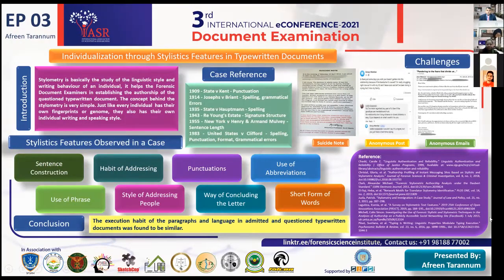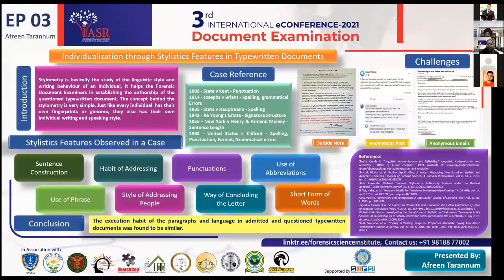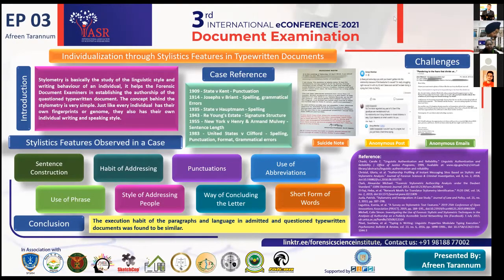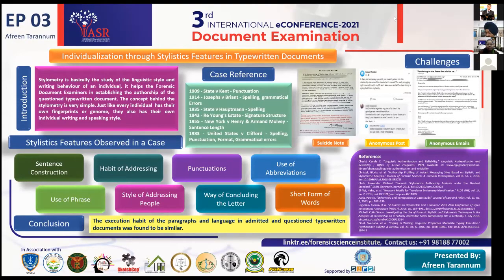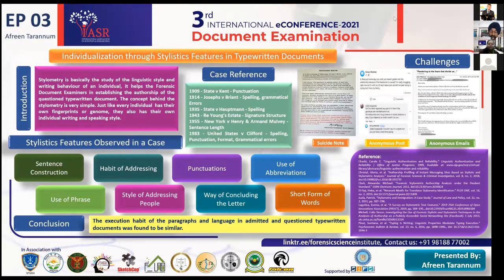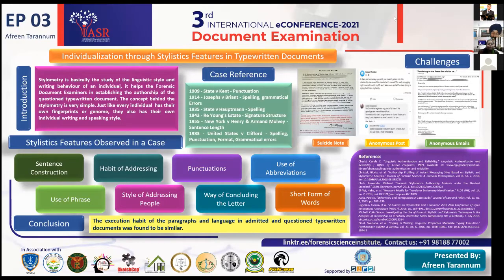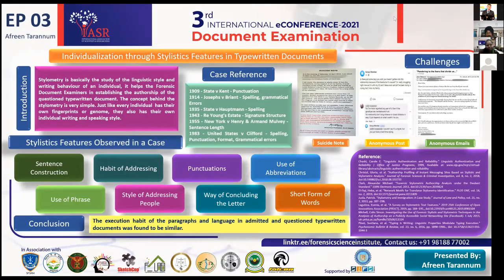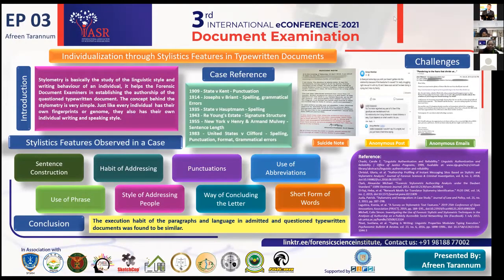Individualization through Stylistics Features in Typewritten Documents : ePoster3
Nowadays typing is becoming the most preferred way of writing due to an over sought global demand of digitalization as well as part of environmental activism. However when a Forensic Document Examiners (FDE’s) come across such type of documents, then the traditional method of document examination fails. When the authorship of a typewritten document is questioned, then it is important to understand the writing style and once the Forensic Document Examiners has understood the writing style of the questioned document author then he/she can extract the stylometry features by Afreen Tarannum.